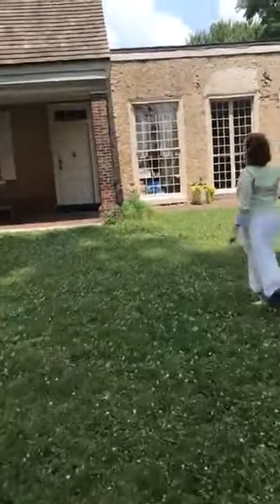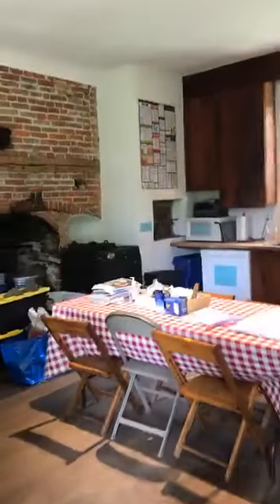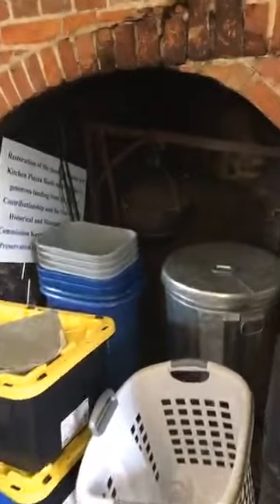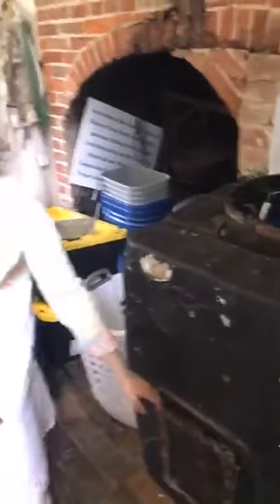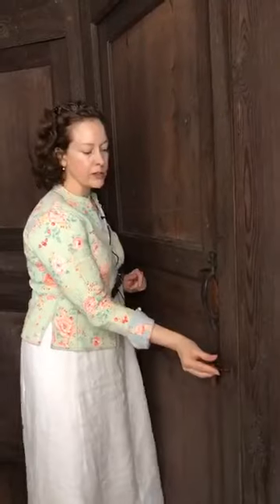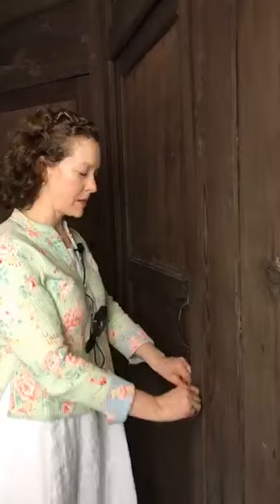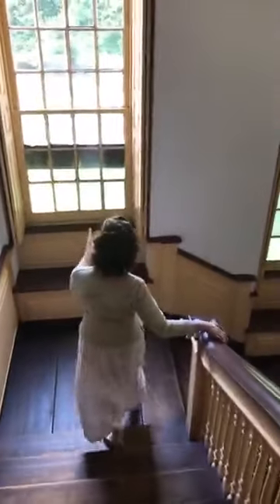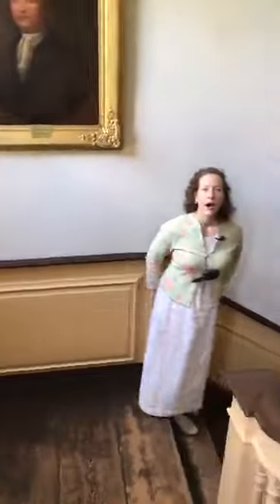Stenton LIVE Tour- Back to Front and Upstairs to Downstairs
Facebook LIVE from Wednesday, July 8th: Stenton's Curator, Laura Keim, takes you on a behind-the-scenes tour of movement and circulation patterns in the daily lives of enslaved and indentured workers at Stenton.